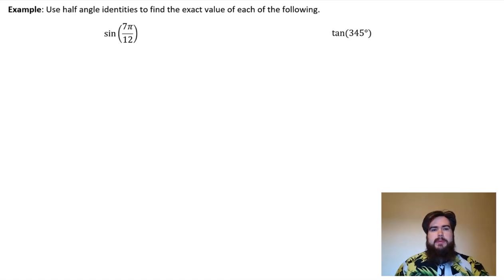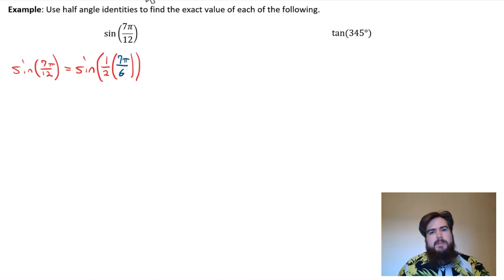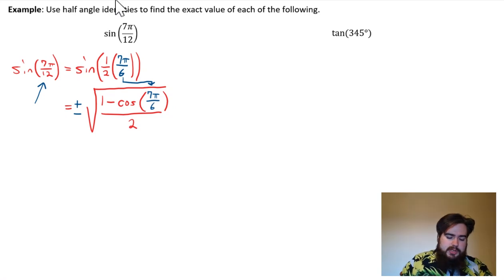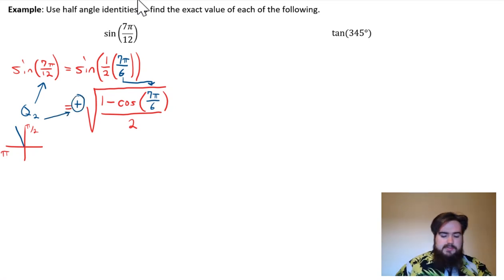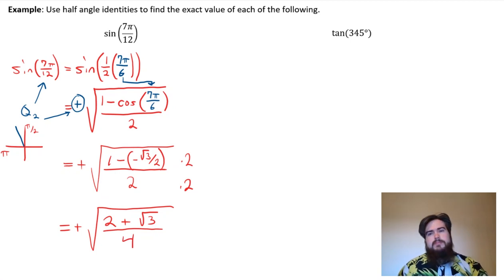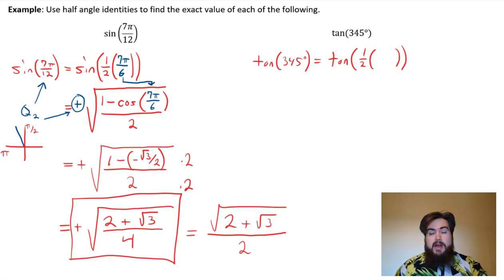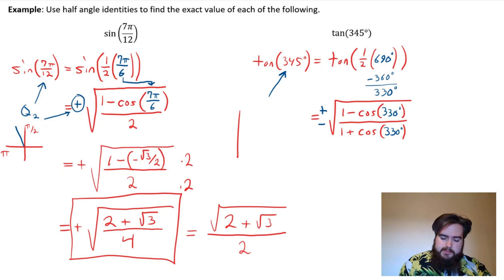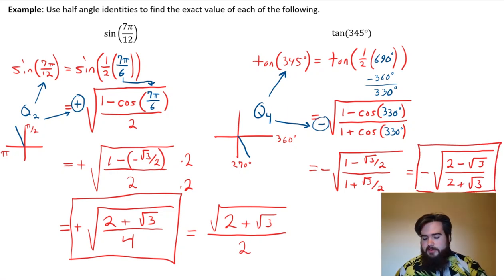Lesson 11 - Multiple Angle Identities - Example 2/4